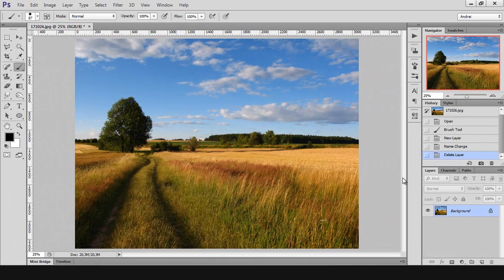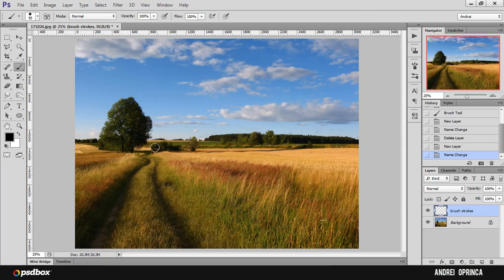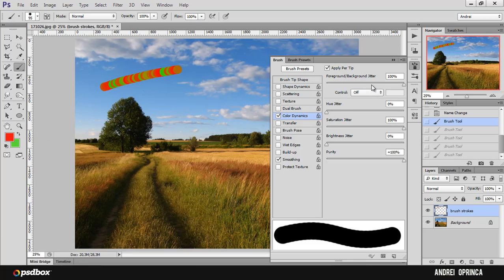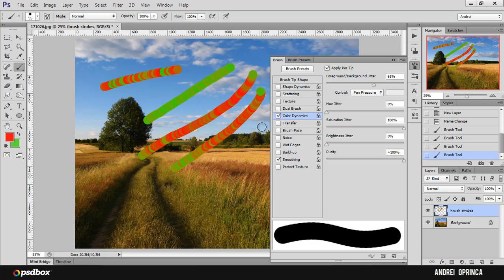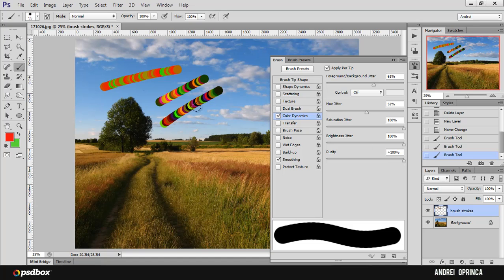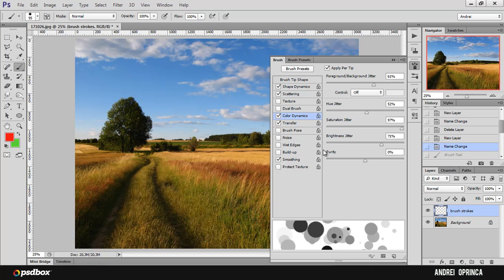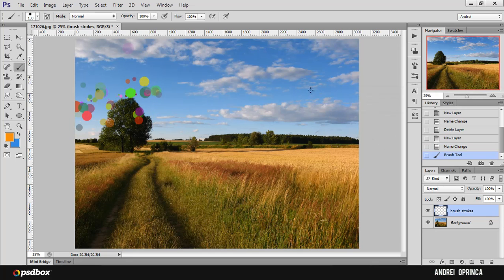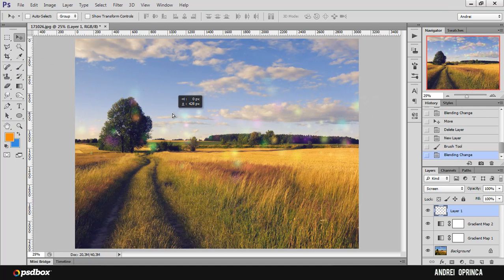Quick Tip 6 - Make Randomly Colored Brushes in Photoshop - PSD Box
Learn how to create randomly colored brushes in Photoshop using the Color Dynamics settings.